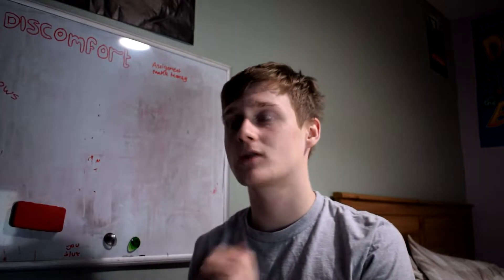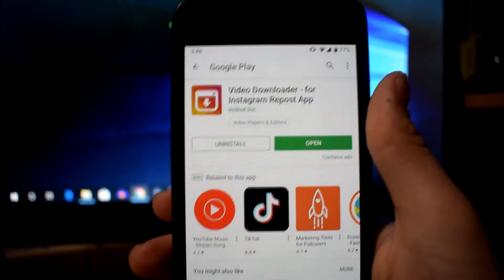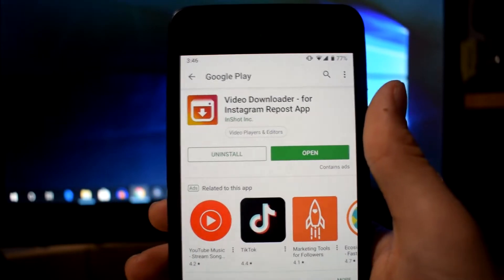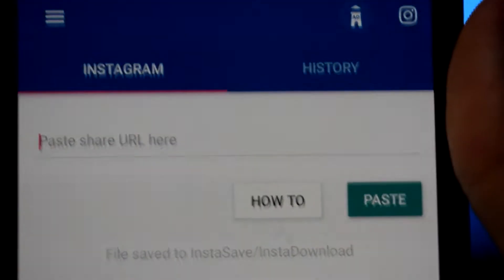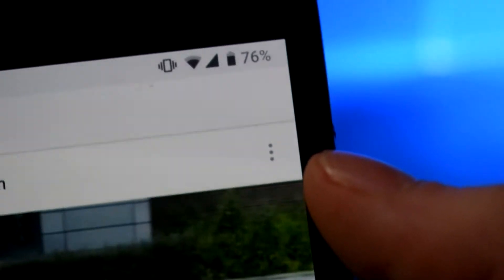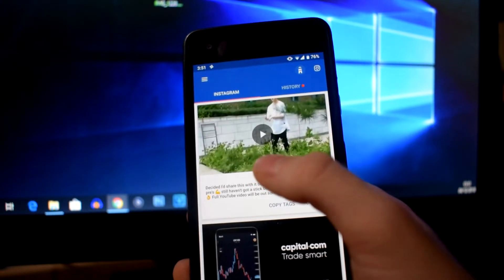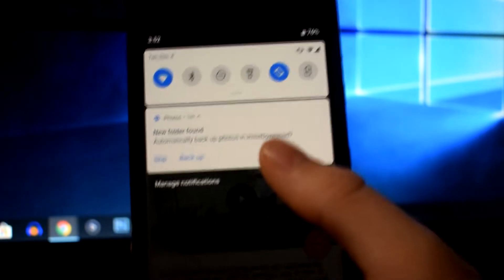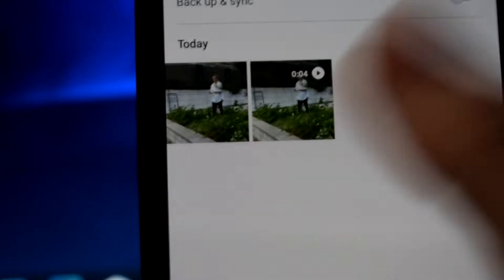How To Save Photos and Videos From Instagram [Android - 2019]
Welcome back to another tutorial. In this one I will be showing you how to download photos & videos from instagram to your android device.

• My Equipment

Nikon D3300
TAKSTAR SGC-598 Microphone
Joby GorillaPod
Blue Snowball Microphone

Corsair CX600 PSU
HyperX Fury 8GB DDR4 (x2)
GTX 980 Graphics Card
Intel 6700k Processor
Seagate Barracuda 2 TB
Kingston 240GB SSD